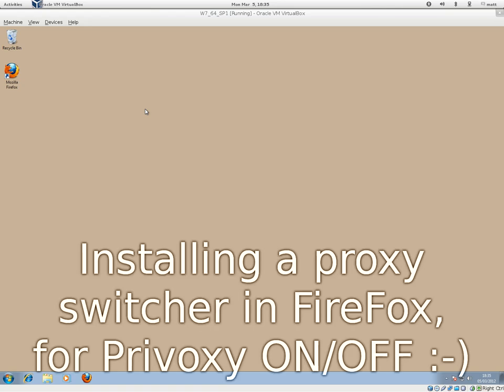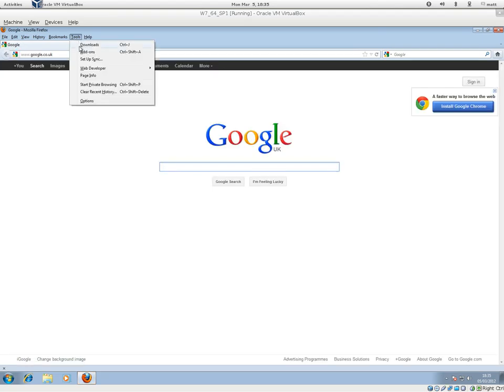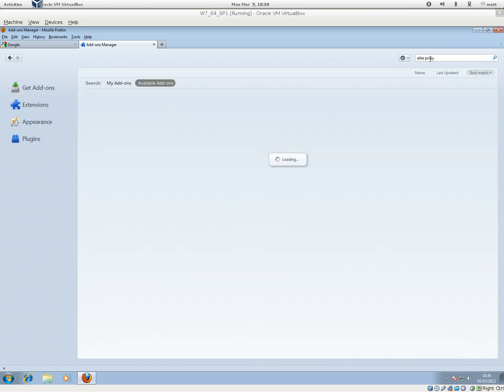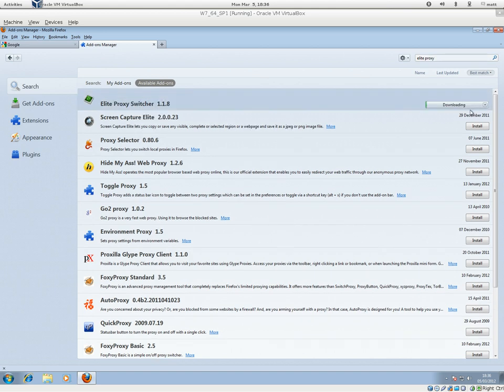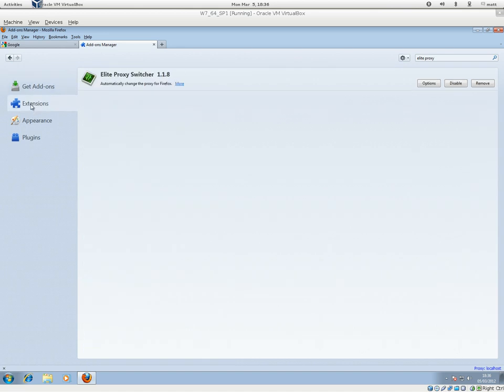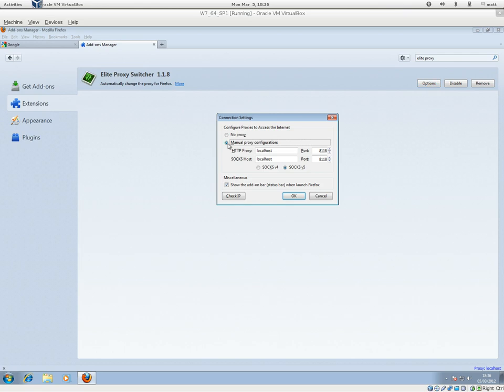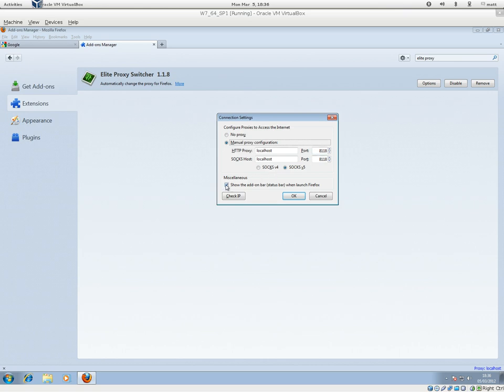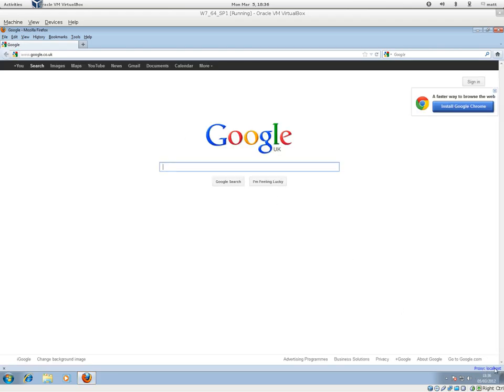Blocking 4OD and YouTube ADS, March 2012 (Privoxy) PART 2 of 2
Blocking 4OD and YouTube ADS, March 2012 (Privoxy)